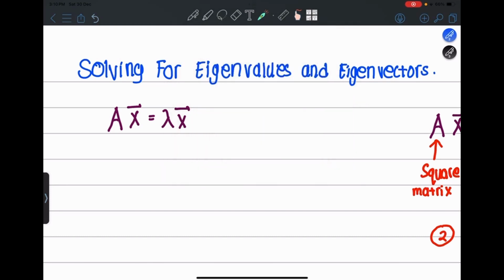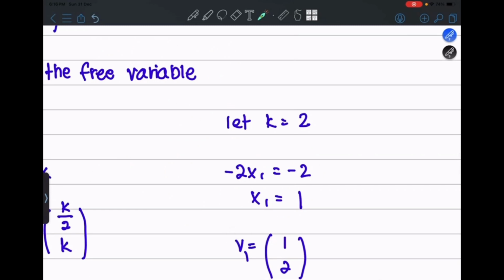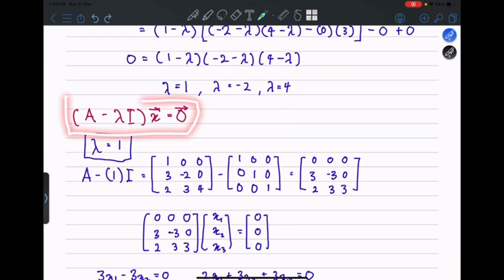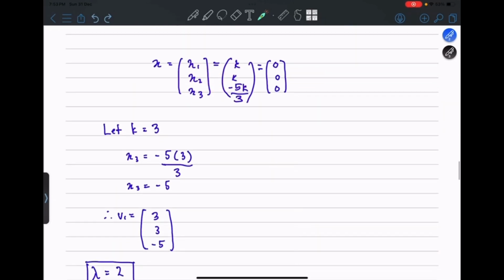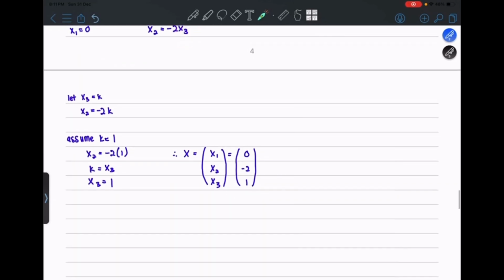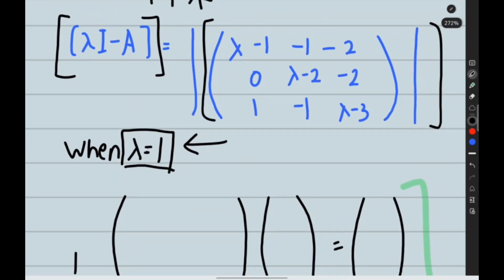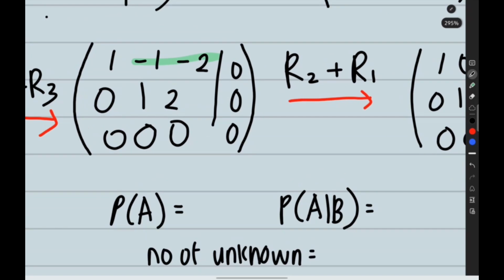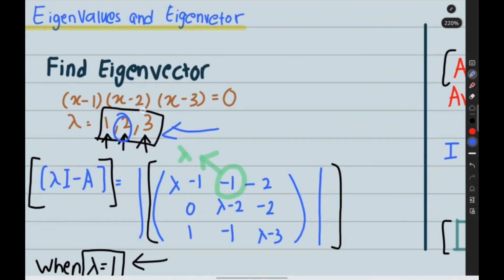EIGENVECTORS | SSCE1693 GROUP 18 VIDEO ASSIGNMENT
ENG MATHS ASSIGNMENT

GROUP MEMBERS: DARY, CHE'AIDIEL, NAZIRUL, AMIRUL

TIMESTAMPS:
0:00 Intro
2:52 Explaination (Nazirul)
3:50 Explaination (Che'Aidiel)
4:09 Ex.1 (Che'Aidiel)
5:31 Ex.1 (Amirul)
6:27 Ex. 2 (Dary)
12:16 Ex.2 (Amirul)
13:03 (Nazirul)
18:16 Ending